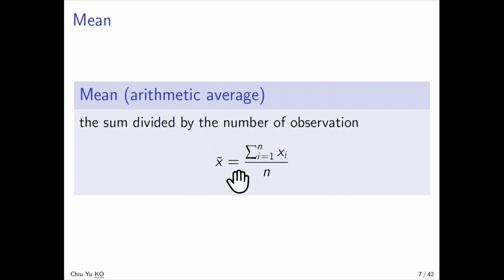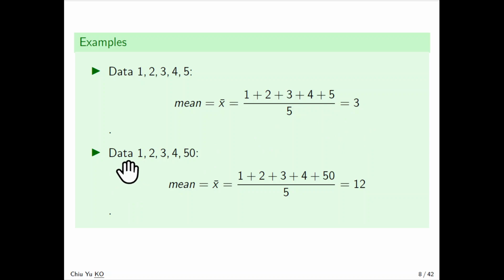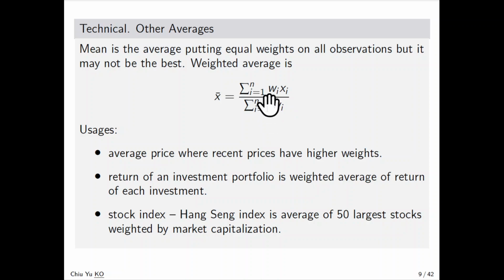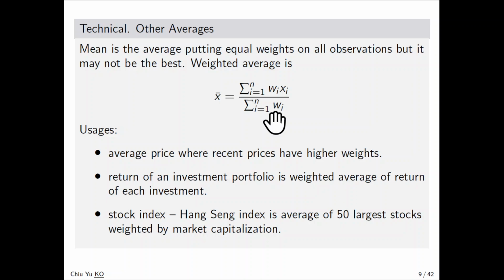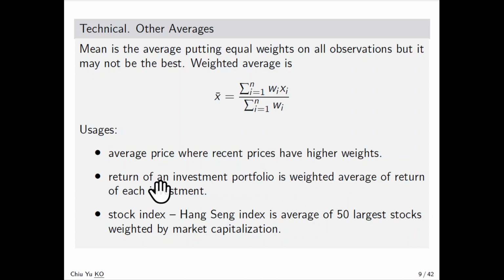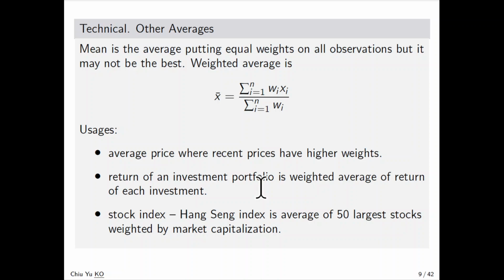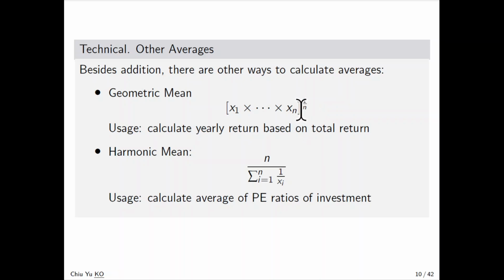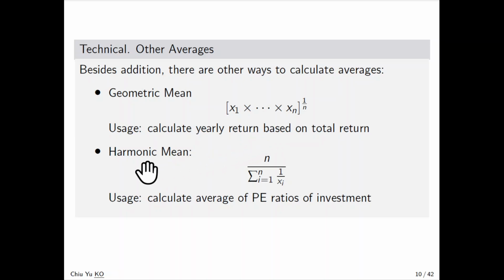Descriptive Statistics -- Mean